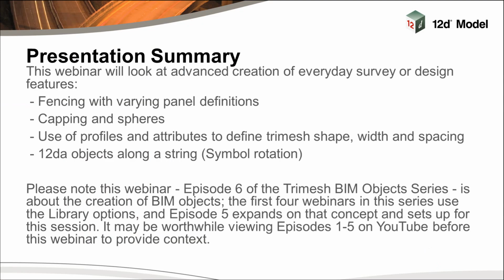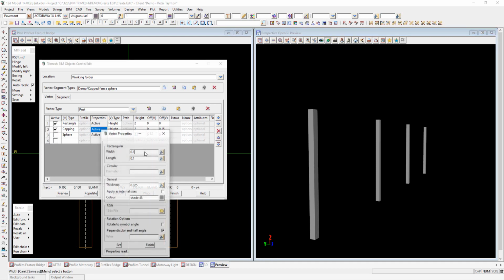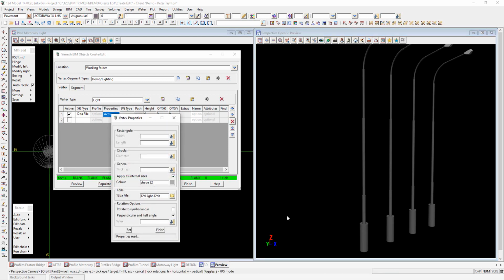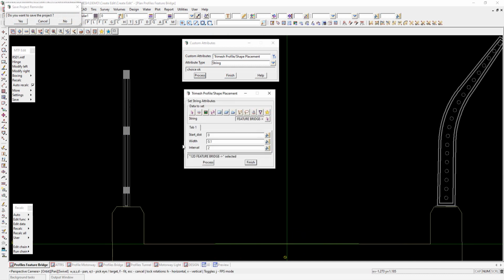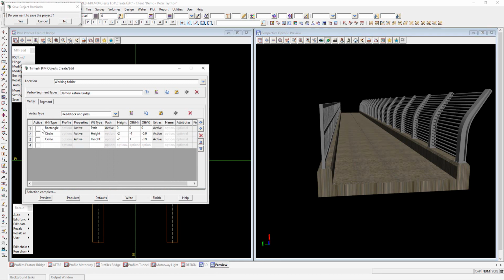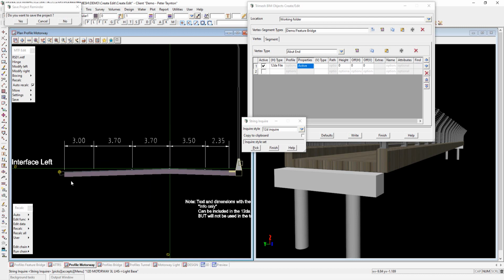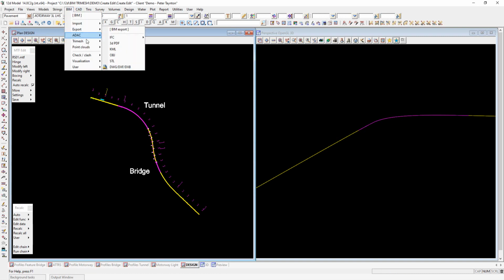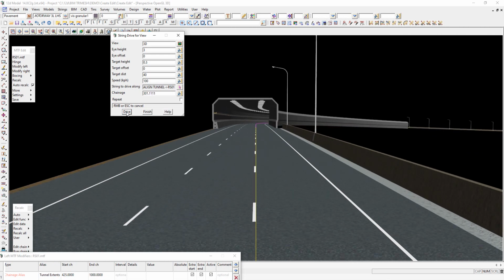Trimesh BIM Episode 6: Trimesh BIM Create and Edit (Part 2) - Training Webinar Series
00:01 Introduction
02:25 Open GL Perspective view upon opening Trimesh BIM Create/Edit; also explanation of BIM definitions
03:28 Explanation of Trimesh Shapes and Attributes
04:04 Definitions
04:36 Parameters for a fence
05:00 Capped fence sphere - posts, etc.
09:23 Lighting
11:55 Rails
13:16 Upright shapes
14:35 Trimesh Profile Attributes
16:51 Writing a 12da file - Feature Bridge
22:53 Motorway (Bridge) 12da file
24:24 Motorway (Tunnel) 12da file
26:13 Trimesh BIM Objects Apply
28:01 MTF Modifiers
28:48 Adding a walkway
30:10 Drivethrough/Closing remarks

This webinar looks at advanced creation of everyday survey or design features:
 - Fencing with varying panel definitions
 - Capping and spheres
 - Use of profiles and attributes to define trimesh shape, width and spacing
 - 12da objects along a string (Symbol rotation)

Please note this video - Episode 6 of the Trimesh BIM Objects Series - is about the creation of BIM objects; the first four webinars in this series use the Library options, and Episode 5 expands on that concept and sets up for this session. It may be worthwhile viewing Episodes 1-5 before this one, to provide context.

Level: Intermediate